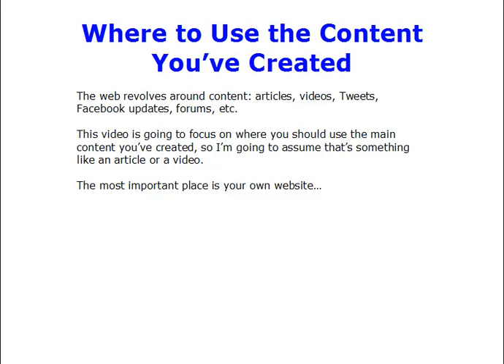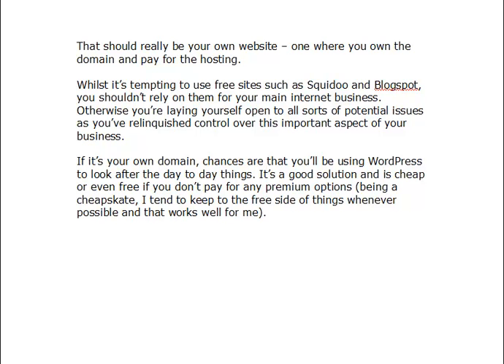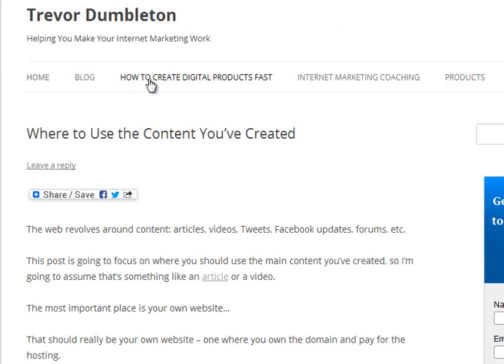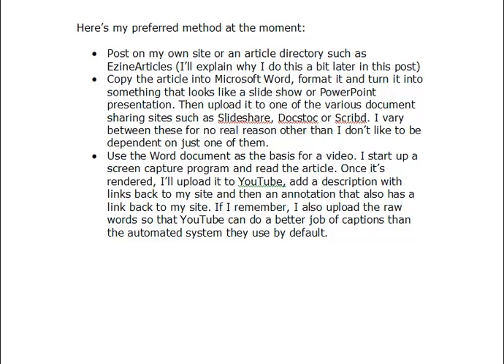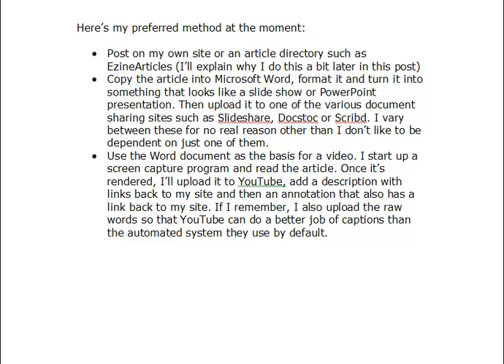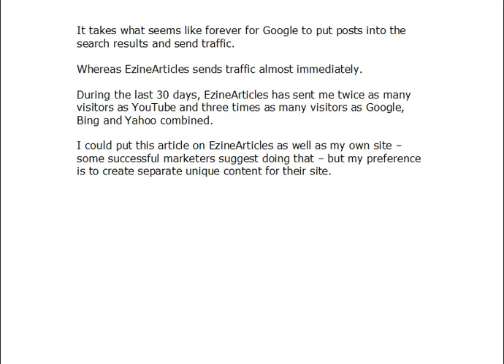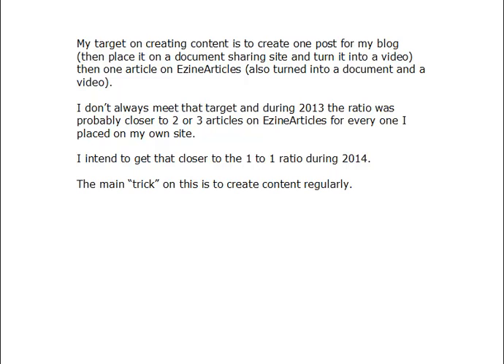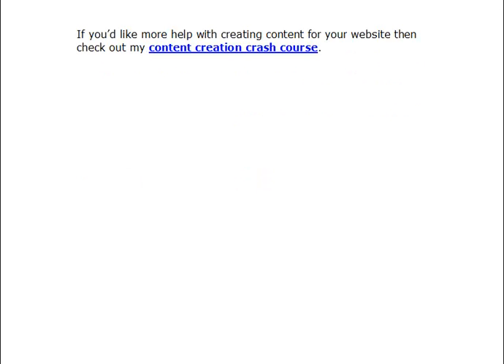Where to Use the Content You've Created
If you'd like more help with content creation, click this

The web needs content.

Most of the time, I start by writing an article, posting it on my website or on an article site such as EzineArticles.

Then I turn it into a document and upload it to one of several different document sharing sites that I use (other people just use one site regularly - there's no big reason for either method).

Thirdly I'll turn that presentation into a video like the one above and upload it to YouTube and maybe embed it in my site.

I'll add a description - not the same as the video script - and links back to my own site.

Once the video has processed, I'll maybe upload the main file as the caption file and will definitely add an annotation linking back to my site.

Then it's onto the next piece of content.

Easy when you know how :)

If you'd like more help creating content to help promote your own site, click this